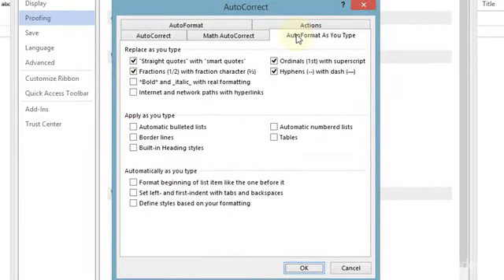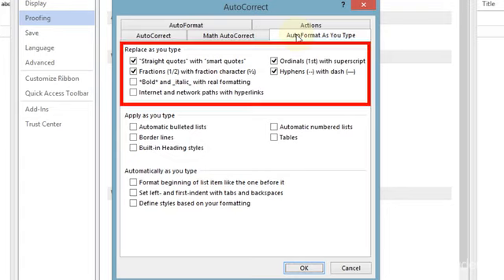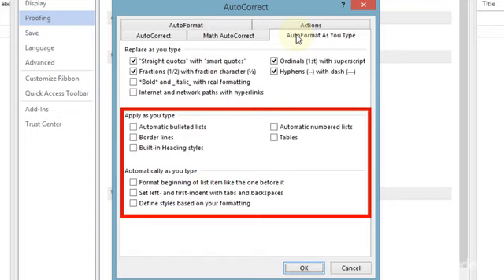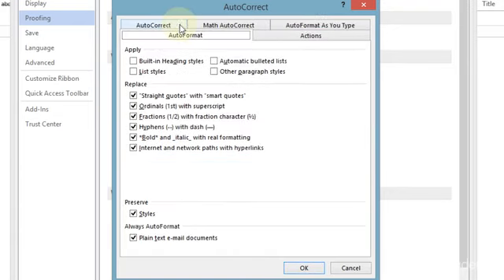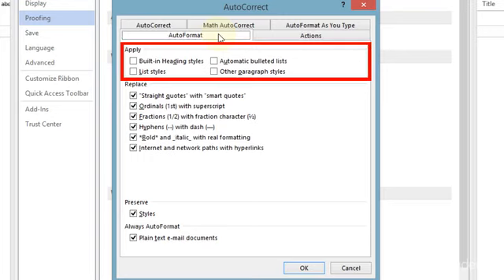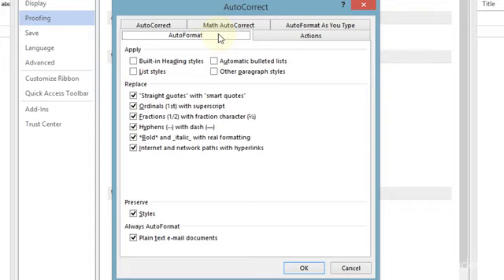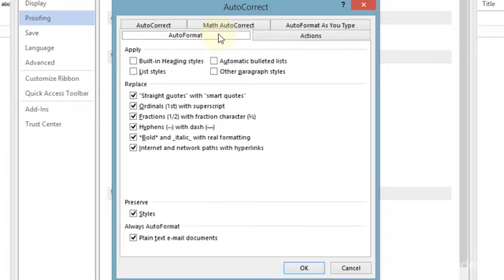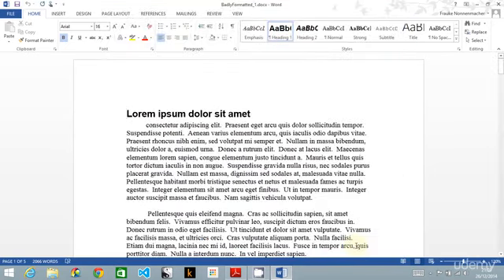eBook creation for indie authors: get that professional look : Turn off Auto Formatting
eBook creation for indie authors: get that professional look
Learn how you must format your Word document to create a professional-looking eBook instead of an unreadable wreck.